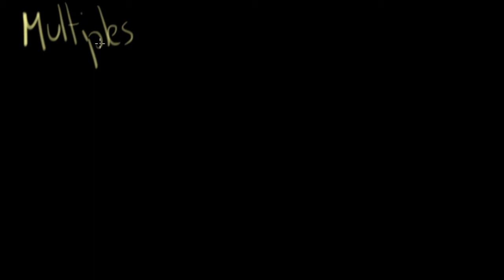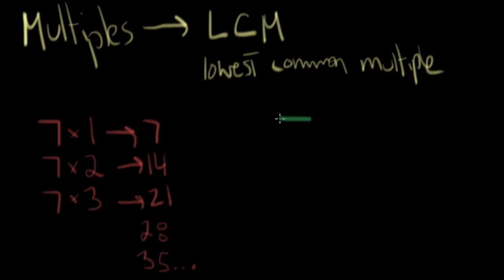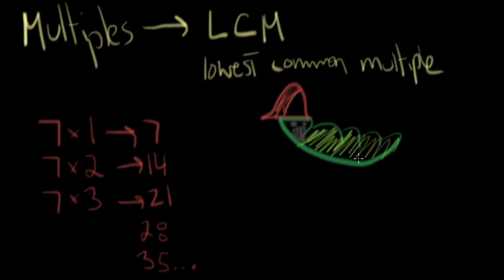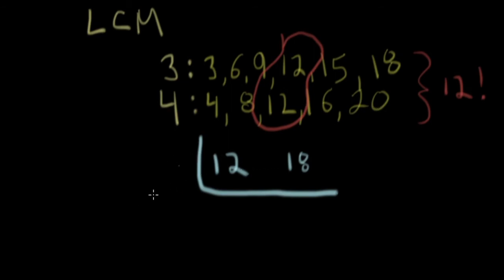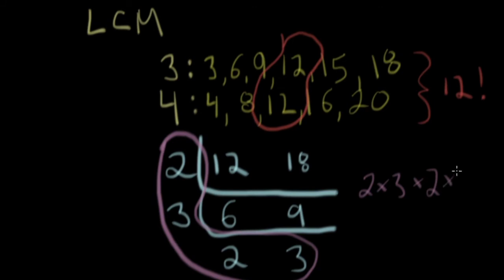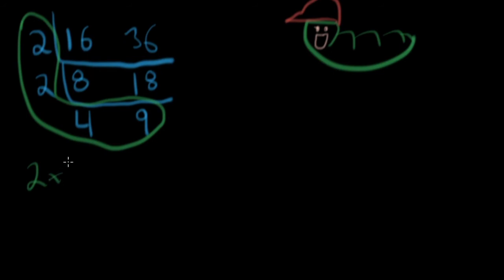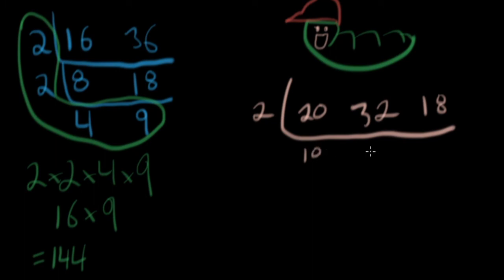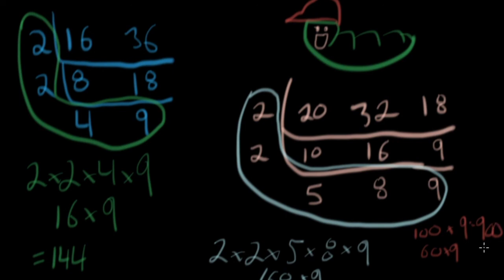Lowest Common Multiple